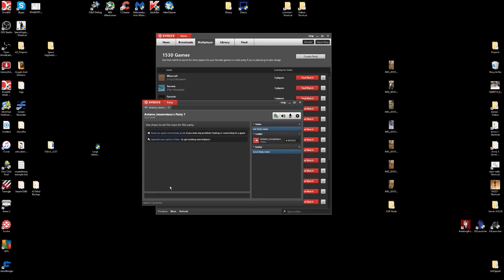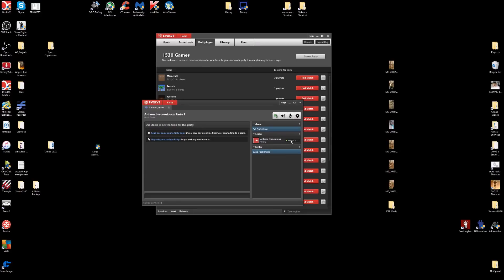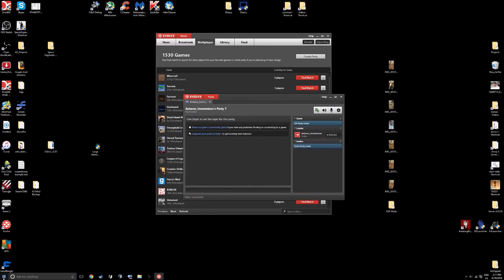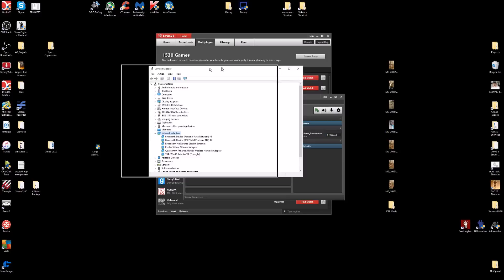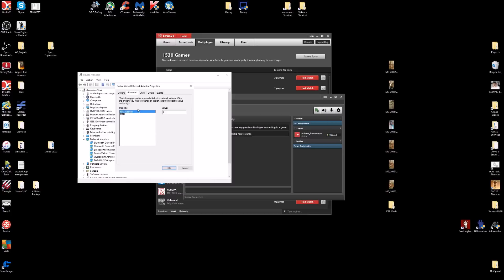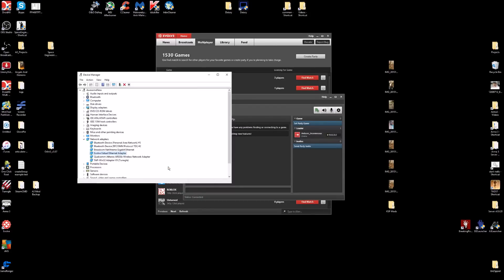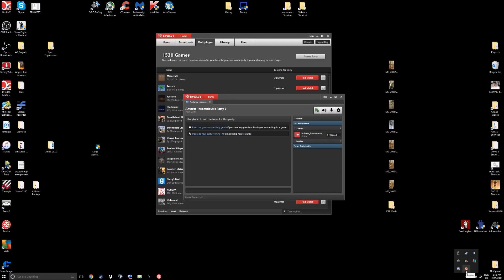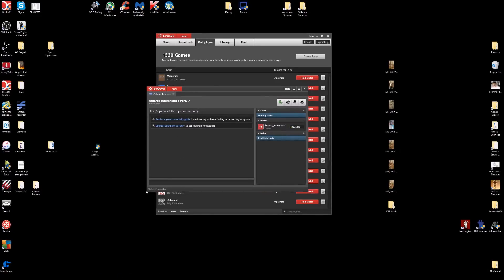Fix Evolve party error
In this video, I show you how to fix the error that you get when you start a party in Evolve.
The error makes it where you don't have a connection, so you are offline and don't have an IP for Evolve so you can't host a game through it. I show you the fix.